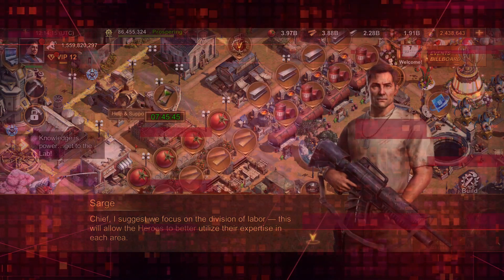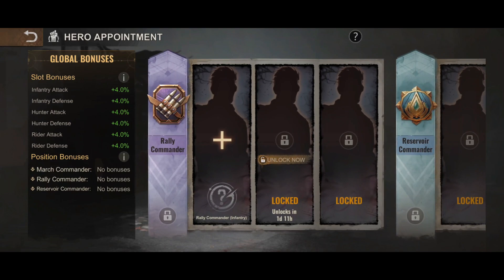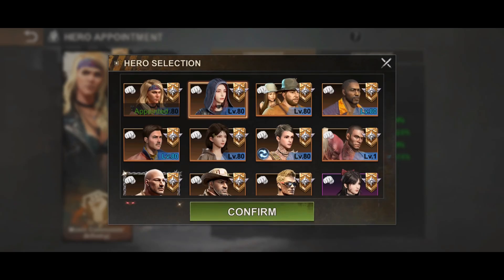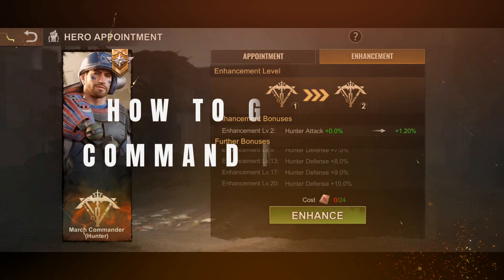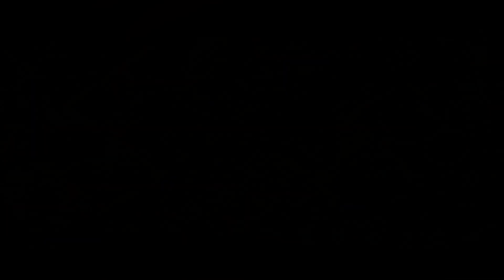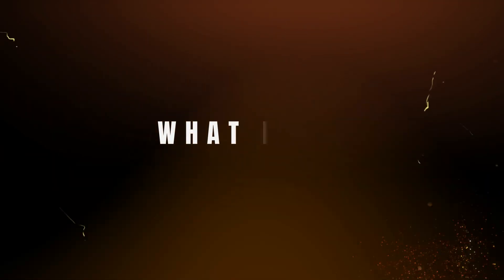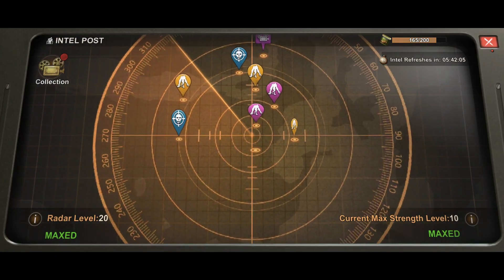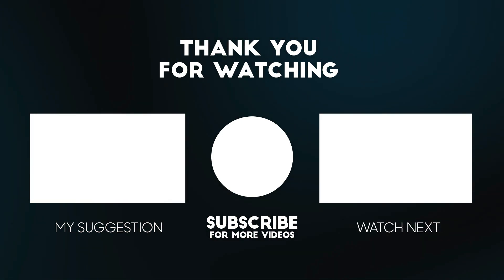Crazy New Hero Boost¦ Battle Stats Increased by more than +300%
In this video, I will share with all my mammals a new feature known as "hero appointment" which is now released in the PTR server.
There is an insane boost to hero stats to be obtained.
Want to know more? Watch now be ready!

Intro - 0:15
How to access : 0:35
Type of Hero Appointment - 0:45
Type of Bonus - 1:15
What more do you need to know? 1:30
Resonated Heroes? 1:50
How to get Command Manuals? 2:20
How to Unlock Rally/Reservoir Commander? 3:00
What about the position bonuses? 3:30
New Battle Report - 4:20